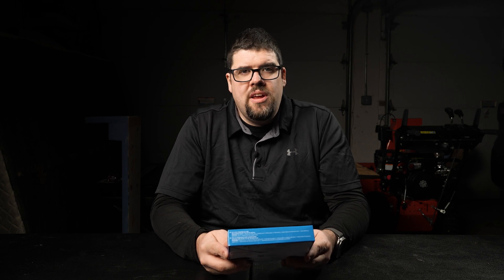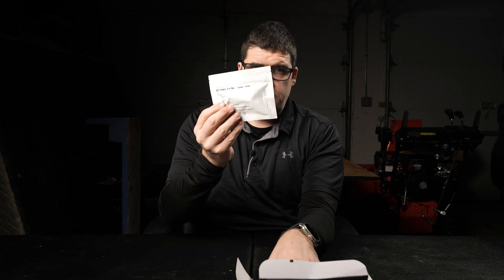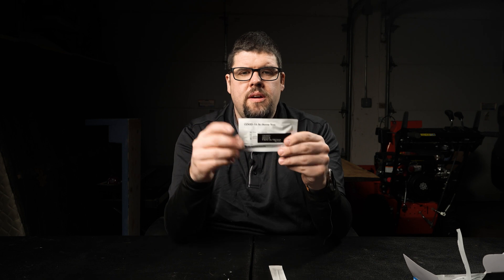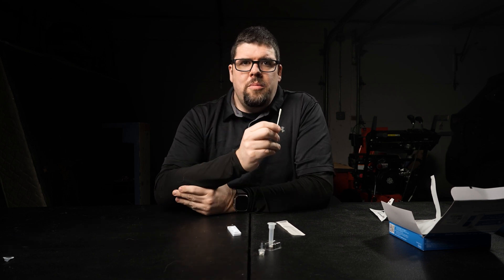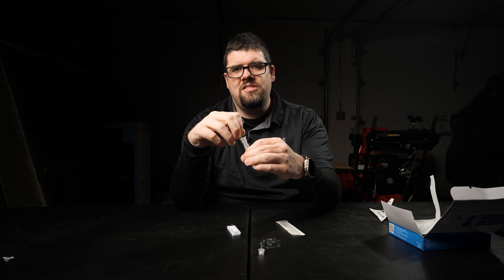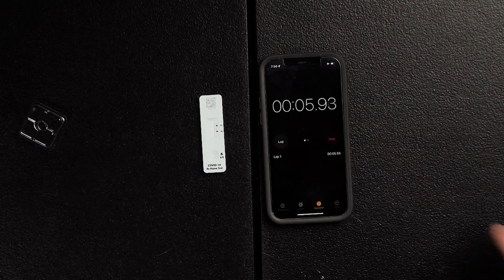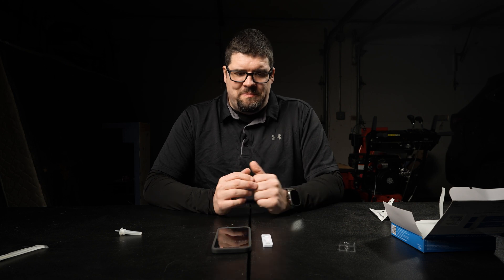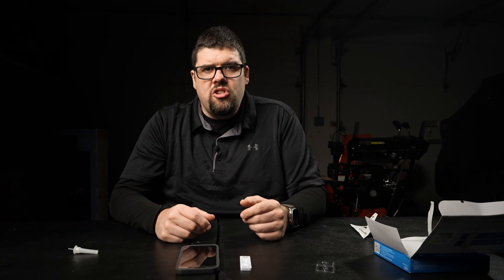SD Biosensor Test: POSITIVE Result in 1:40! (Did USPS Send You This Test?)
Tim here, reviewing the SD Biosensor Rapid Antigen COVID-19 Test—the same 4-pack kit many people, including myself, received for FREE from the USPS (United States Postal Service). The box says the results take 20 minutes, but with my current infection, I got a blazing POSITIVE line in just 1 minute 40 seconds!

In this video, I give you the full SD Biosensor unboxing, provide a step-by-step tutorial on using the swab and liquid solution, and explain what a super-fast positive result might mean. If you are looking for how to use the SD Biosensor test or wondering about USPS Rapid Test accuracy, this is the video for you!

🛒 GET THE SD BIOSENSOR TEST HERE:
SD Biosensor Rapid Antigen COVID-19 Test (4 Tests)

0:00 - Introduction: The USPS COVID-19 Test
0:38 - SD Biosensor Unboxing: Kit Contents & Vials
1:45 - How to Use the SD Biosensor Rapid Antigen Test (Step-by-Step Instructions)
3:20 - Nasal Swab Technique for Best Specimen Collection
5:05 - Test Results: Watching the Positive Line Appear in 1:40
6:20 - Ending Thoughts: Is a Super-Fast Positive Result a Bad Sign?